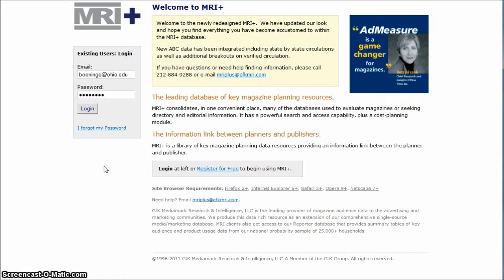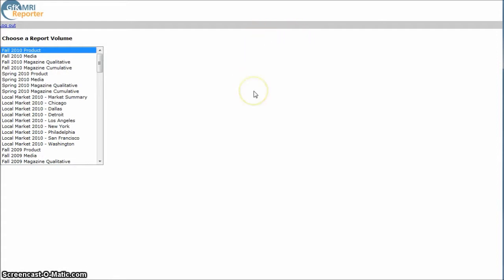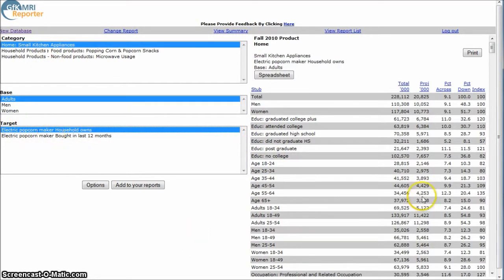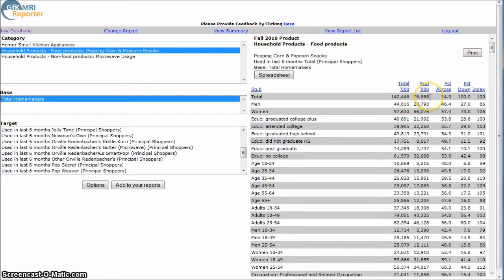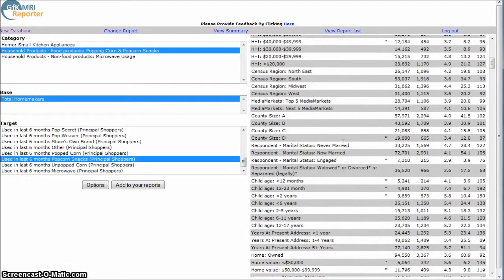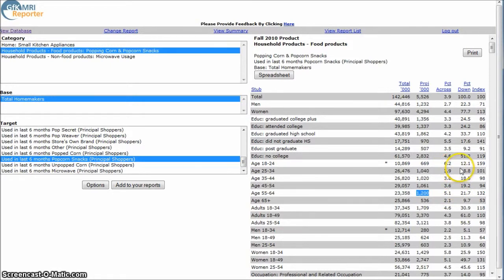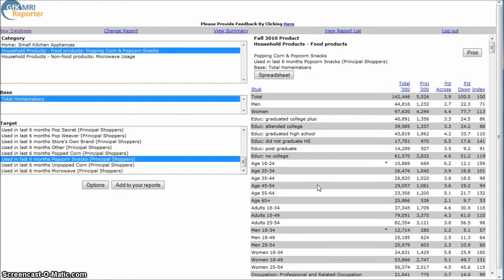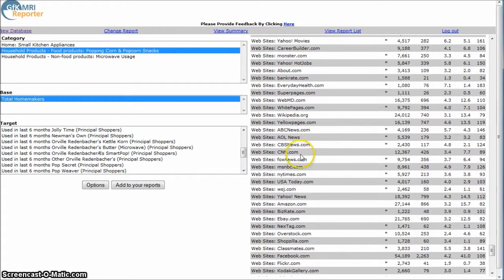How to find demographic information about popcorn consumers using Mediamark Reporter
This video demonstrates how to find demographic information about people who purchase popcorn.  Using Mediamark Reporter, you can find such as information as income, gender, age, home value, media viewing habits, and more.  Mediamark Reporter is a subscription database.  If you are interested in using MediaMark, you may wish to check with your local library for access.